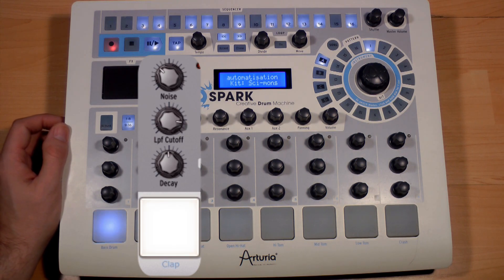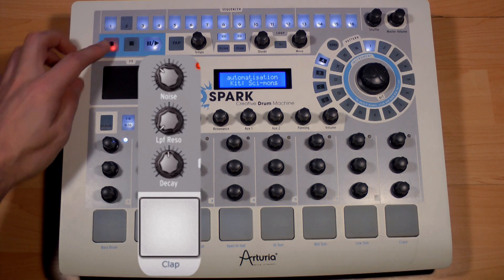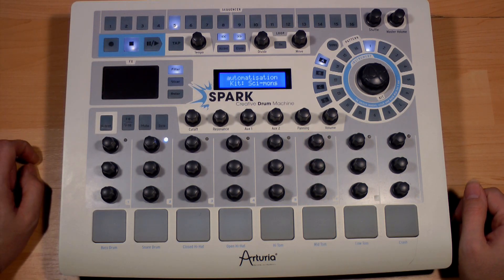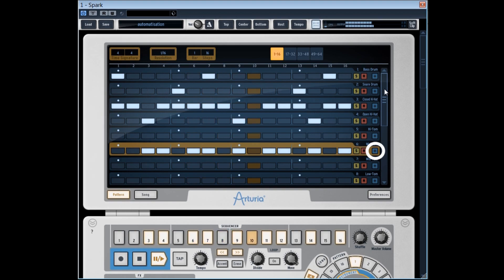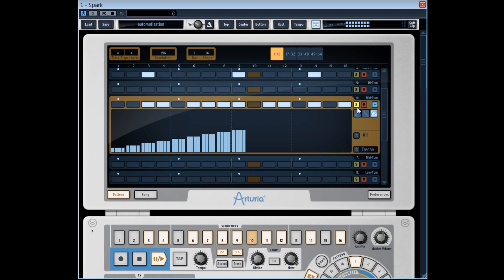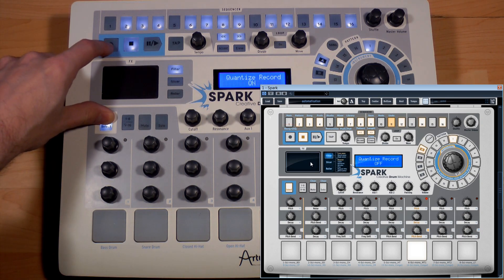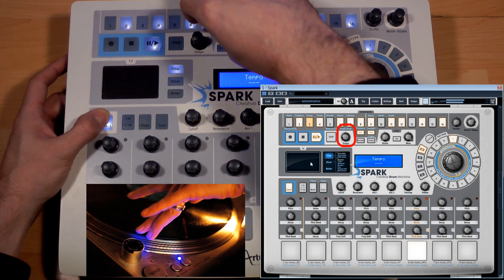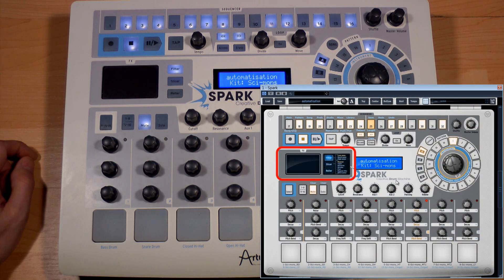[3/8] : Arturia Spark TUTORIAL [ENG] - Automations & Shortcuts